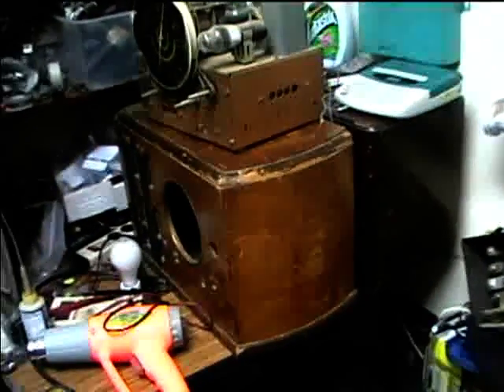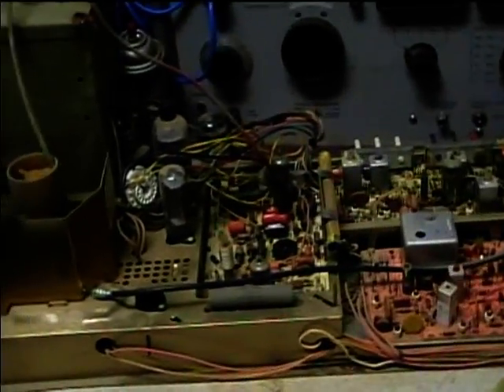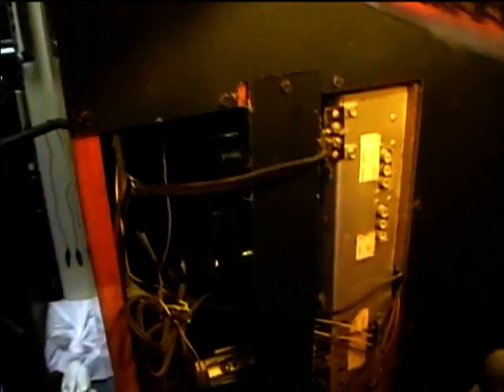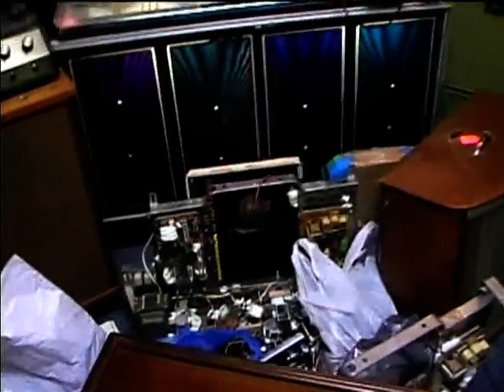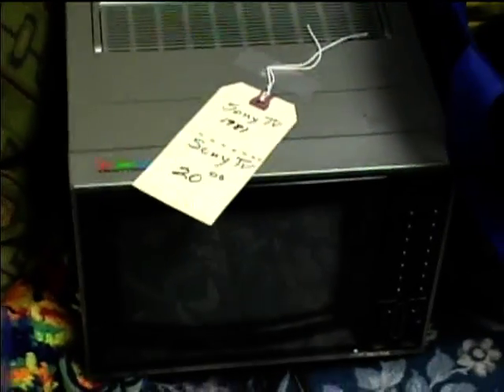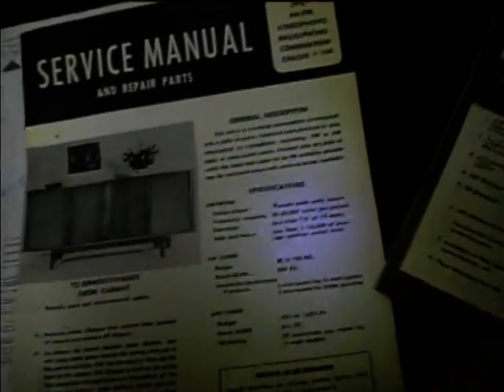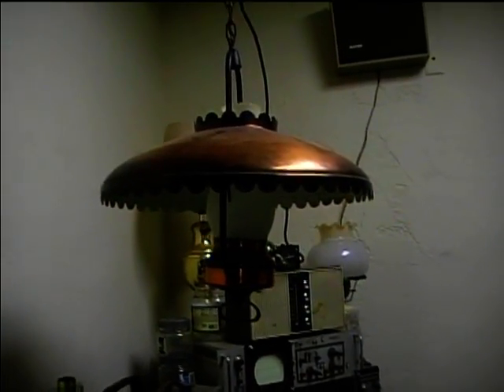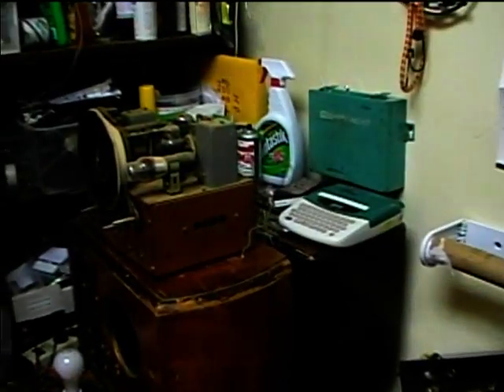Electronic projects 2-6-11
Here are some things I'm working on.